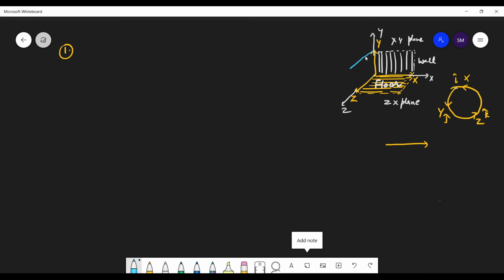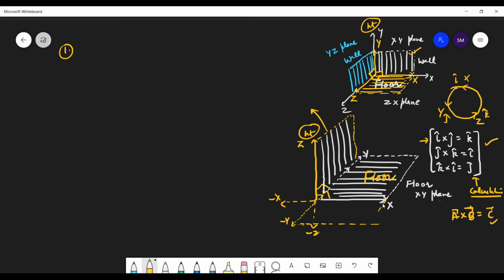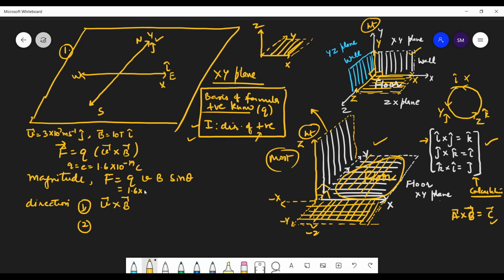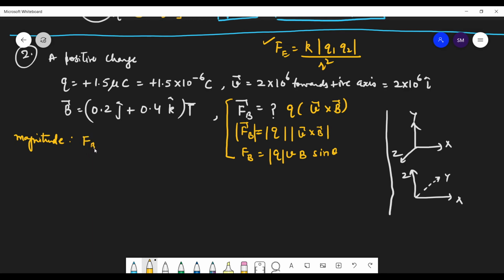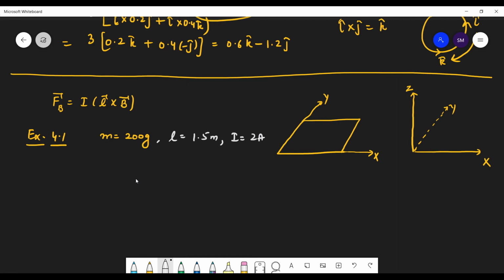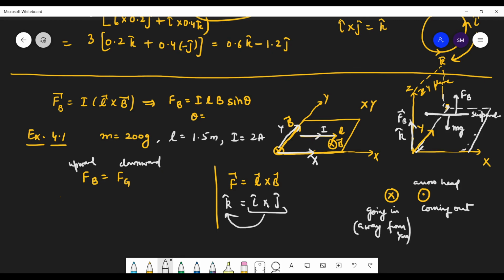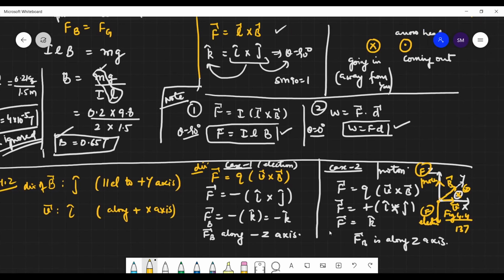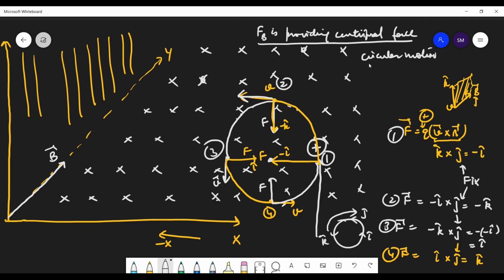#3 PHYSICS CLASS 12 CH 4 MAGNETIC FIELD I NUMERICALS AND MOTION IN MAGNETIC FIELD